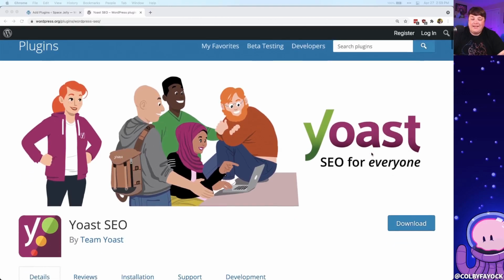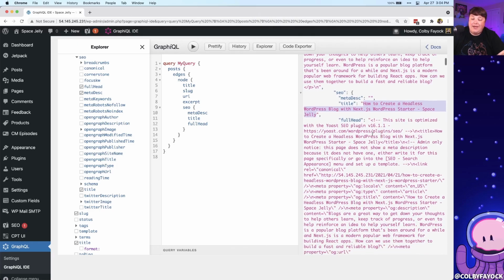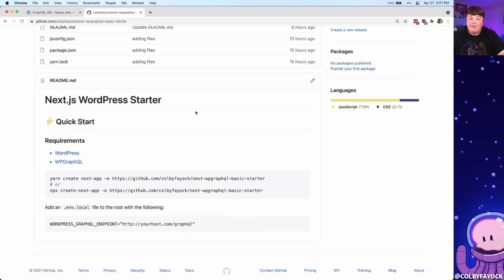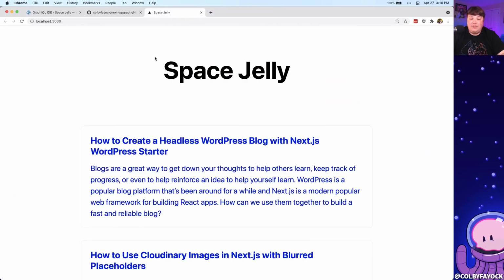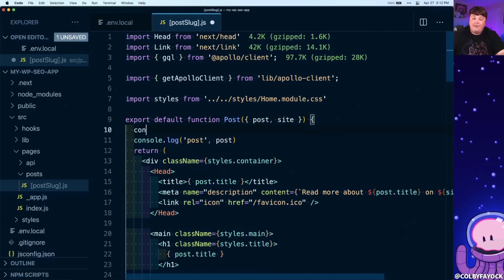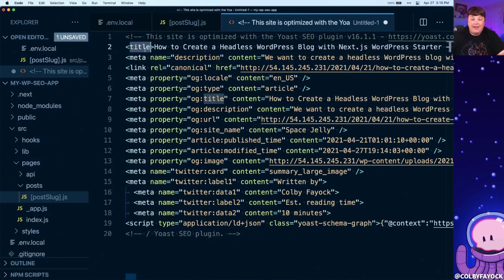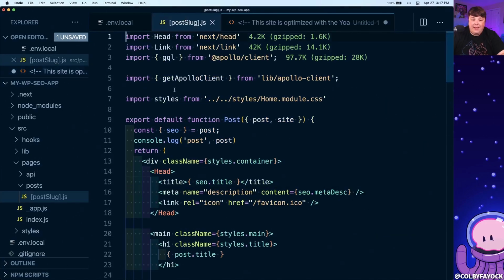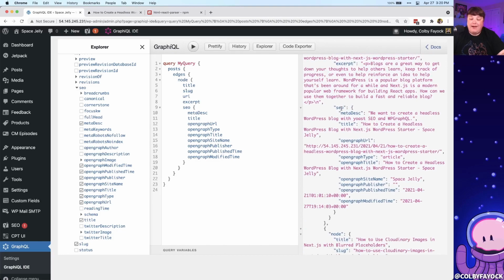Yoast SEO & Headless WordPress - Manage SEO with WPGraphQL & Next.js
Learn how to use Yoast SEO to manage and level up your headless WordPress SEO inside a Next.js project with WPGraphQL.

🧐 What's Inside
0:00 - Intro to Managing SEO with WPGraphQL, Yoast SEO, and Next.js
0:11 - Tools we'll use like headless WordPress with WPGraphQL and Yoast SEO
0:40 - Installing and querying Yoast SEO and WPGraphQL Yoast SEO Addon with GraphQL
2:53 - Creating a new headless WordPress Next.js project with Next.js WPGraphQL Basic Starter
5:06 - Updating existing WPGraphQL queries using Apollo GraphQL to get Yoast SEO data in Next.js
6:25 - Using Yoast SEO metadata from WPGraphQL in Next.js using the Next.js Head component
7:30 - Adding the prerendered Yoast SEO HTML head to React with HTML React Parser and Next.js Head
10:20 - Reviewing querying SEO metadata with Yoast SEO and WPGraphQL
11:15 - Outro

🧰 More Resources

🎼 Music
Music from Uppbeat (free for Creators!):